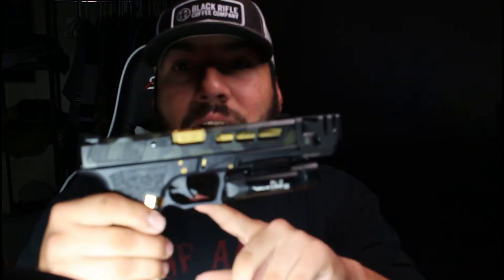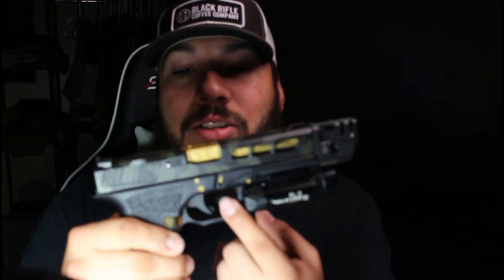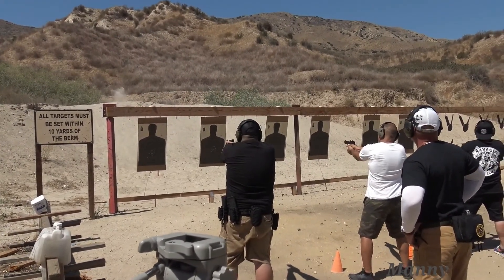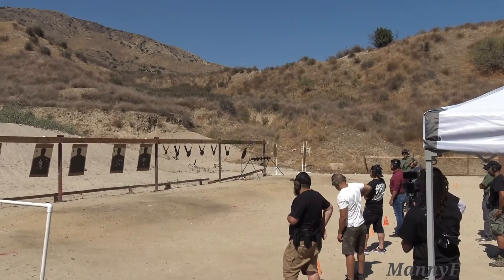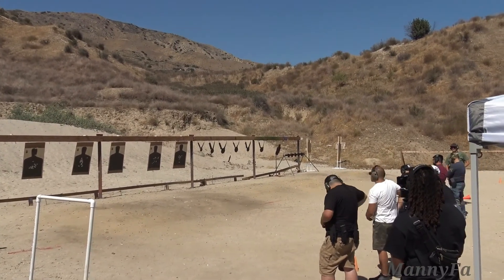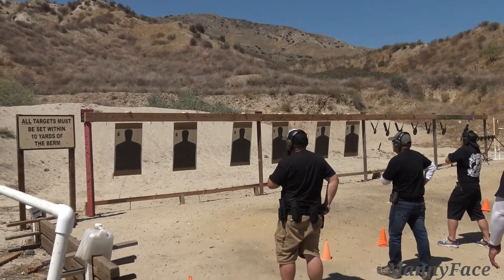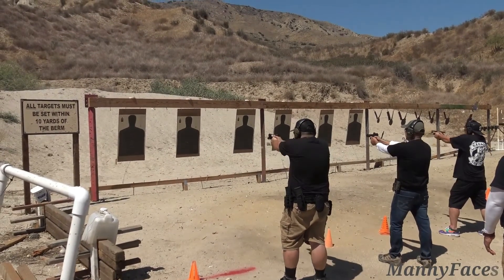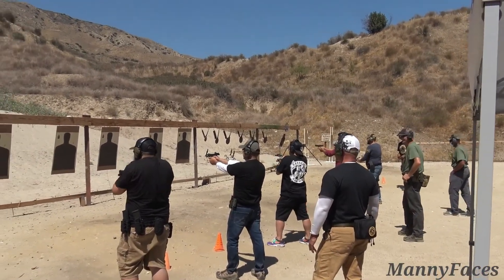QUICK CHAT (firearm maintenance)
just a quick chat and reminder on keeping your gear and equipment in tip top shape.